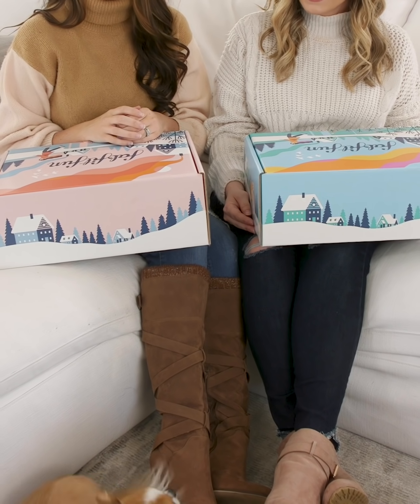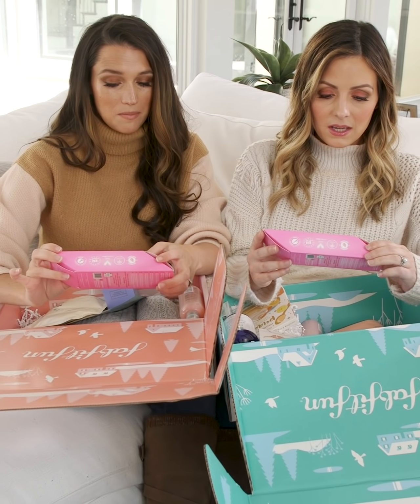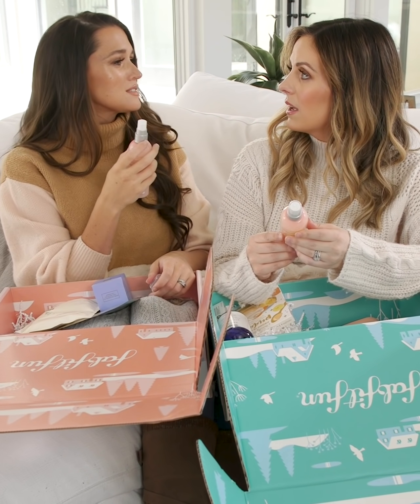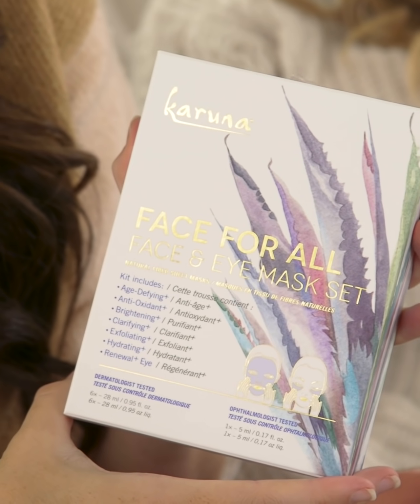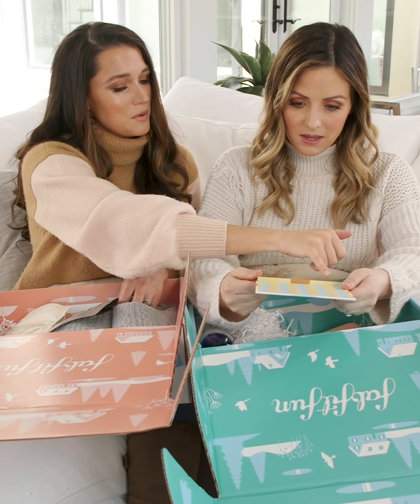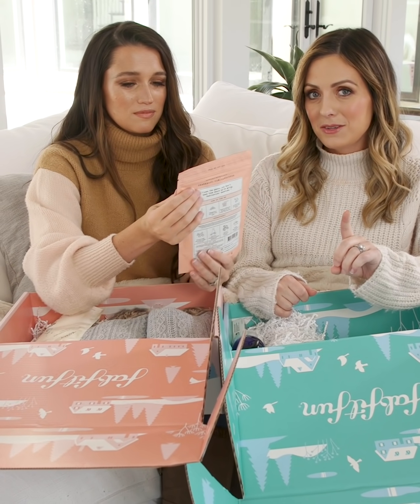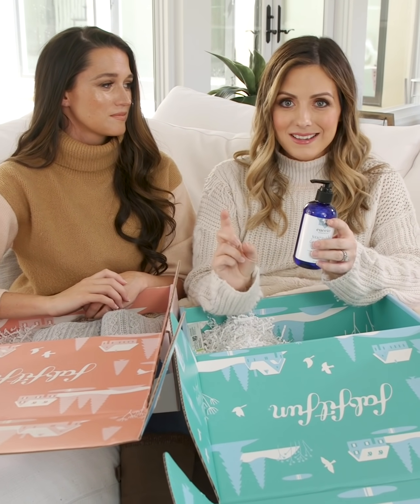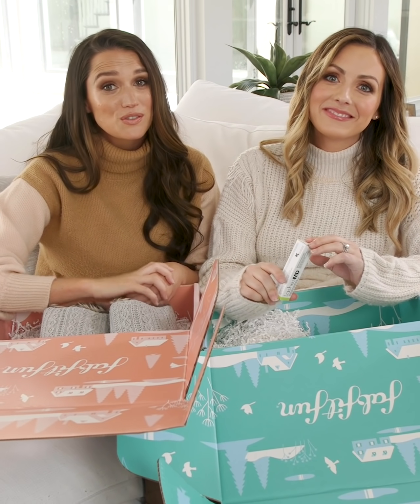Carly Waddell and Jade Roper's FabFitFun Faves | FabFitFun Winter 2019 Unboxing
Listen up, BachelorNation! Carly and Jade are sharing their faves from the FabFitFun Winter Box, and you don't want to miss it. Watch as they unbox (underneath their UnHide Lil' Marshmallow, of course) and show you all of the amazing products that you could receive this season.

ABOUT THE SERIES:
Tune in as your favorite celebrities and influencers give you a look inside their FabFitFun Box!